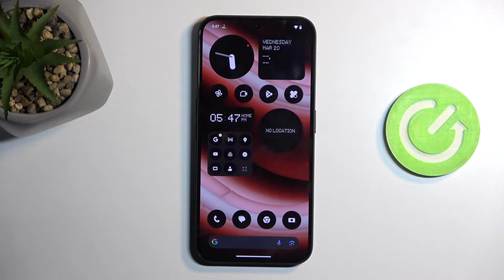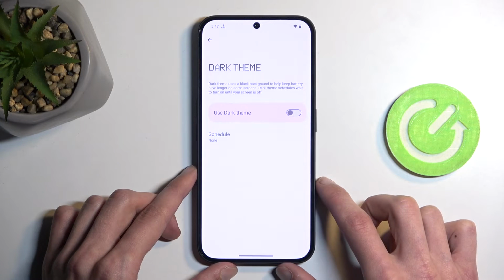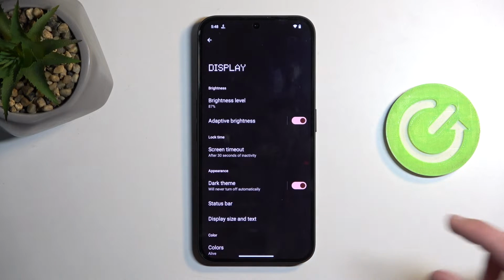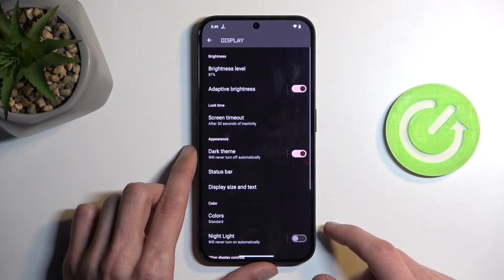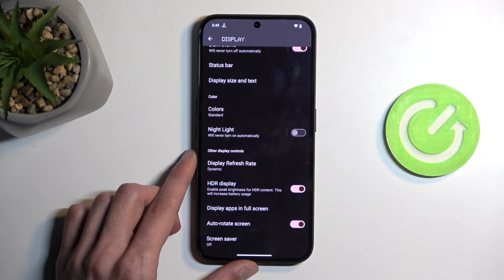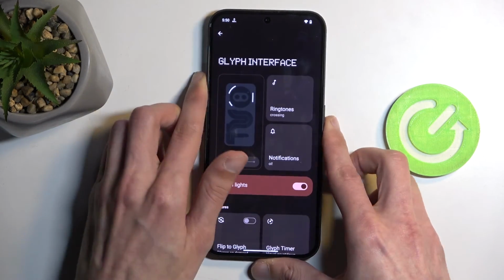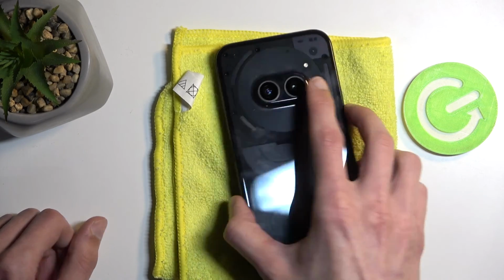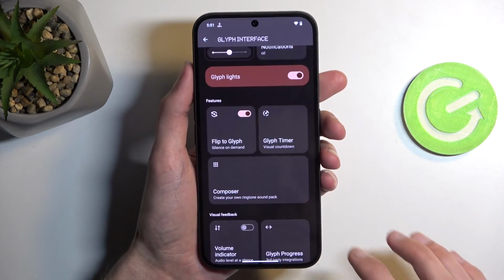How to Master Your Nothing Phone 2a: Top Tips and Tricks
Unlock the full potential of your Nothing Phone 2a with our exclusive tips and tricks! This video is packed with insightful advice to help you maximize efficiency, enhance functionality, and personalize your device like a pro. Whether you're new to the Nothing Phone 2a or looking to explore its hidden features, our guide will walk you through innovative ways to optimize your user experience. From battery optimization secrets to customizing your interface, discover how to make the most out of your Nothing Phone 2a's unique capabilities.

Questions:

How to customize your Nothing Phone 2a interface for better usability?
How to extend battery life on the Nothing Phone 2a?
How to use the special features of the Nothing Phone 2a camera?
How to manage notifications efficiently on your Nothing Phone 2a?
How to secure your Nothing Phone 2a with privacy settings?